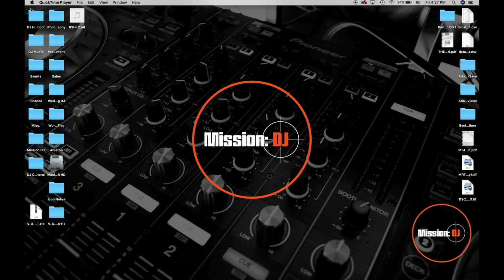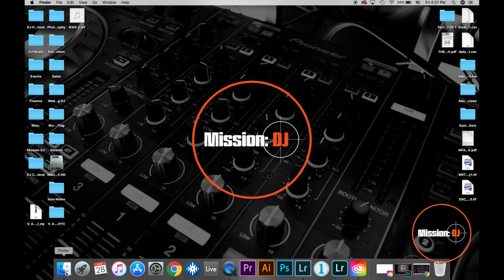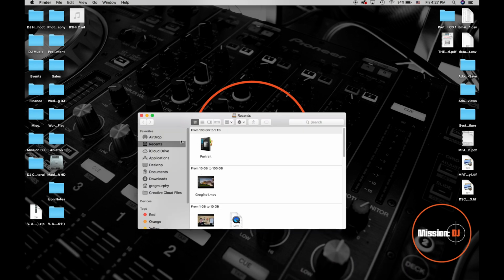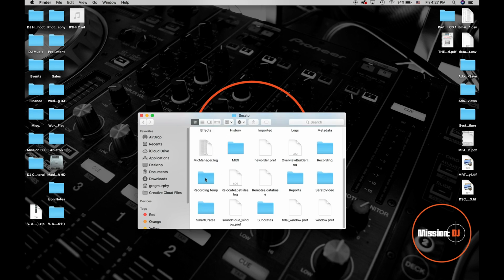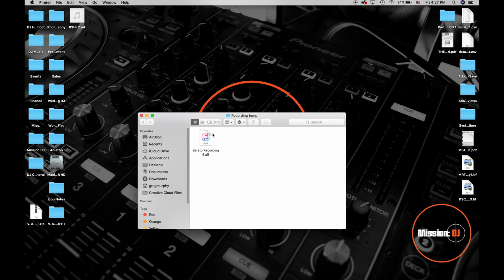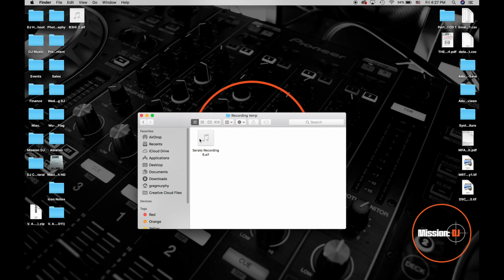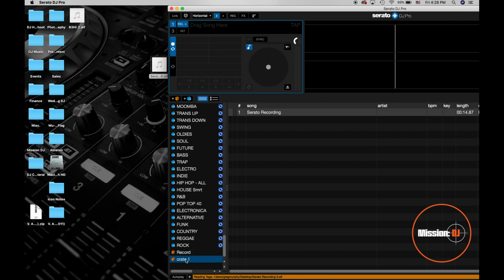Recover Your Serato DJ Recording!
Recover your mix you forgot to save in Serato ;)